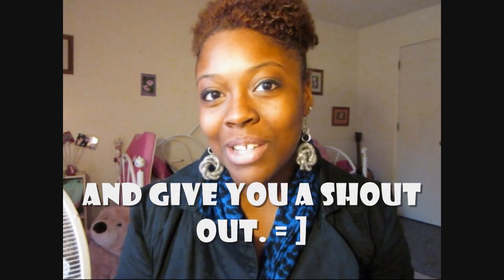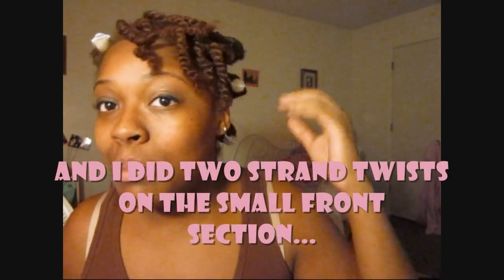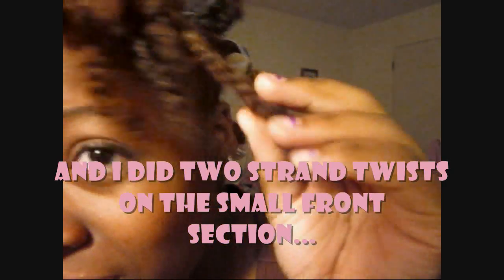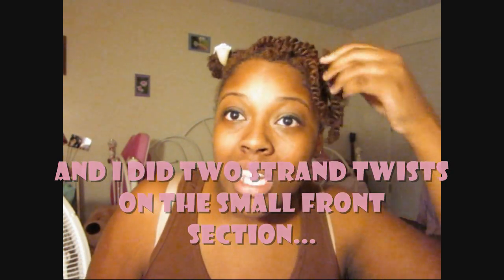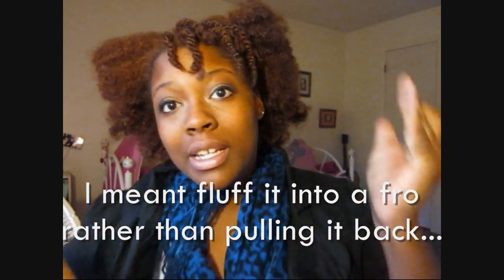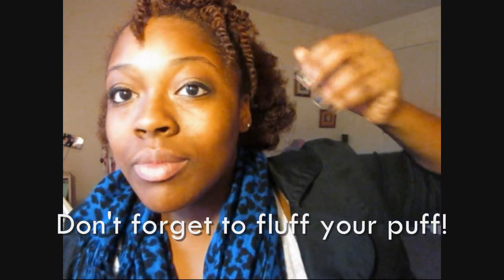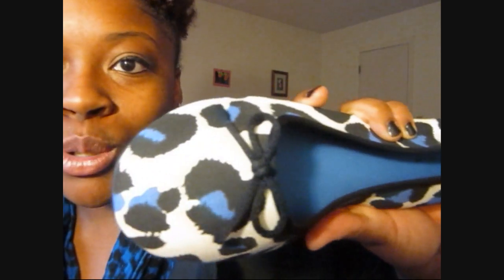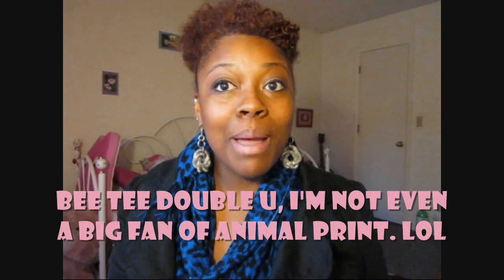♥I Wear My Hair: Two Stand Twist and Puff Tutorial♥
Get your copy of "The Natural Transition: Your Guide for Going Natural" for $4.99 today!

**ATTENTION: If you have hair questions, please only submit them via youtube, facebook or twitter.